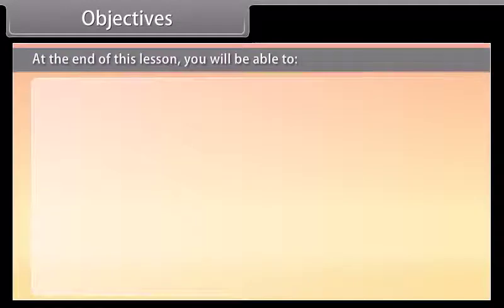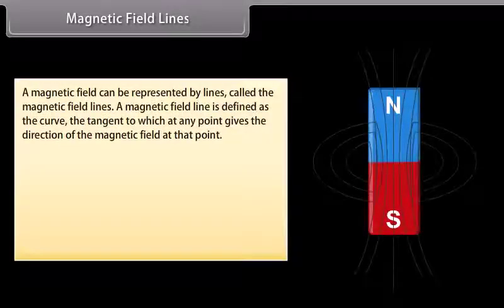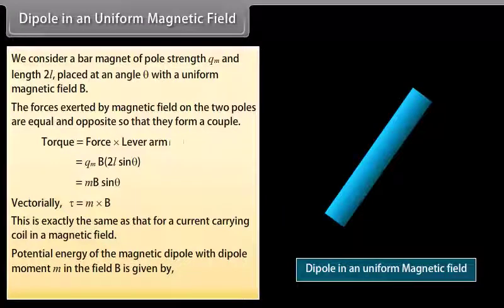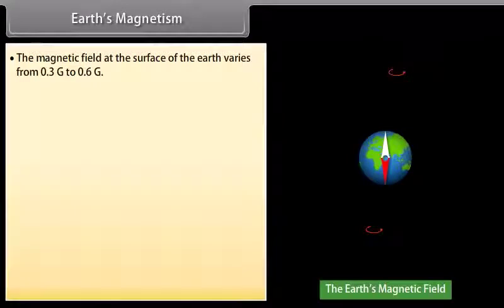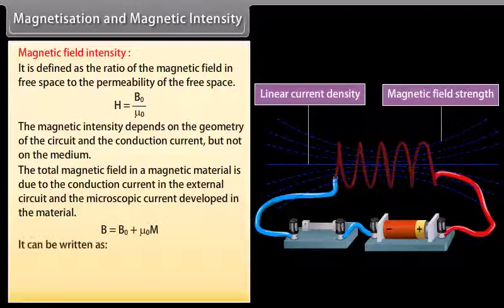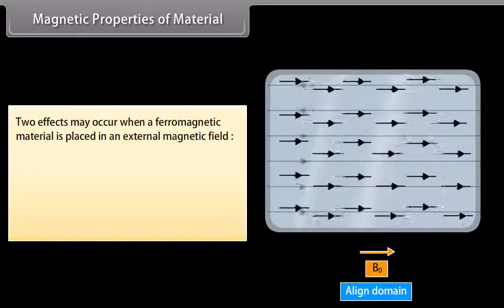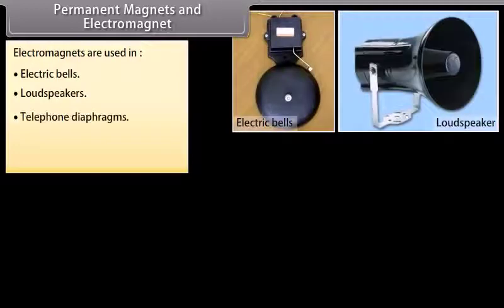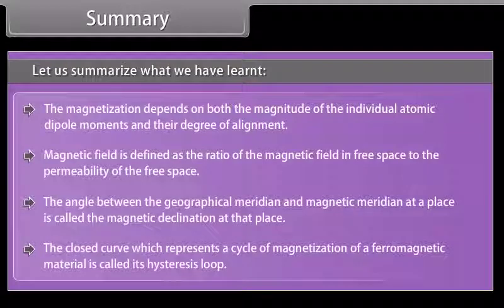7) Magnetism and Matter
Current loop as a magnetic dipole and its magnetic dipole moment. Magnetic dipole moment of a revolving electron. Magnetic field intensity due to a magnetic dipole (bar magnet) along its axis and perpendicular to its axis. Torque on a magnetic dipole (bar magnet) in a uniform magnetic field; bar magnet as an equivalent solenoid, magnetic field lines; Earth’s magnetic field and magnetic elements.
Para-, dia- and ferro - magnetic substances, with examples. Electromagnets and factors affecting their strengths. Permanent magnets.